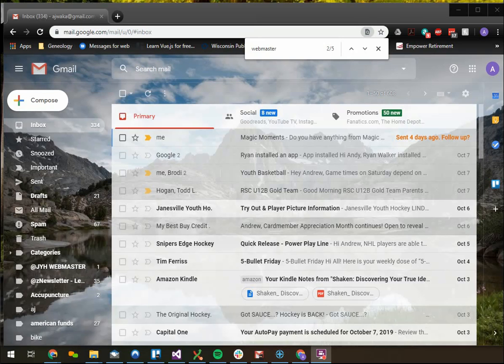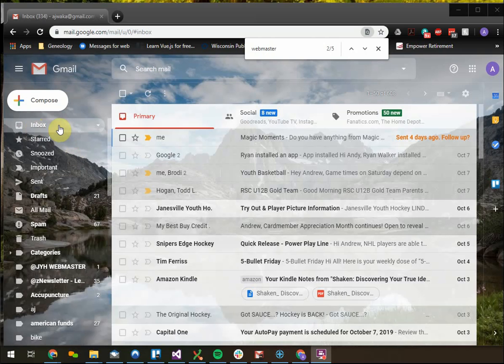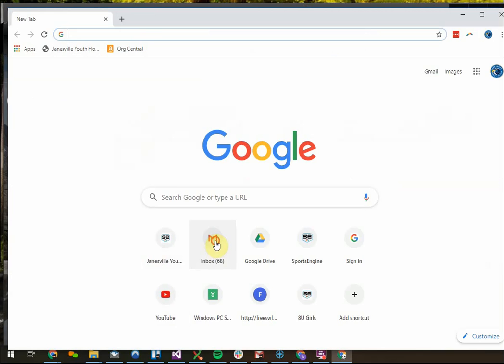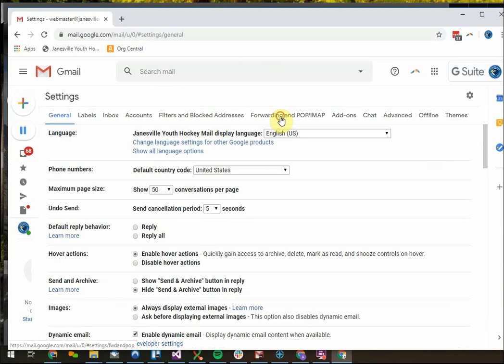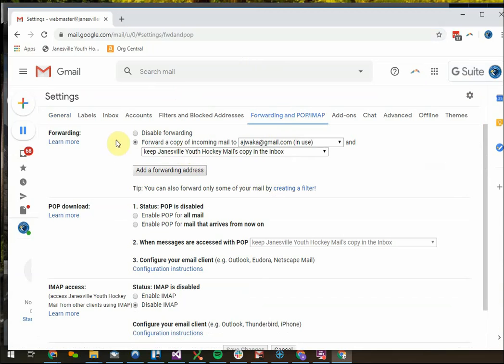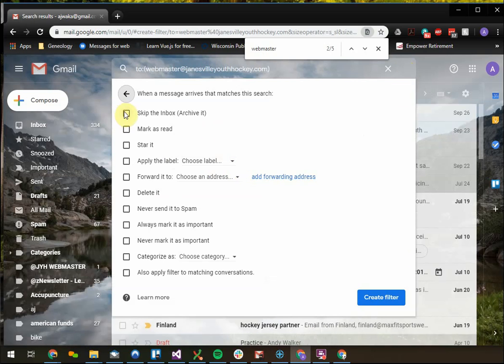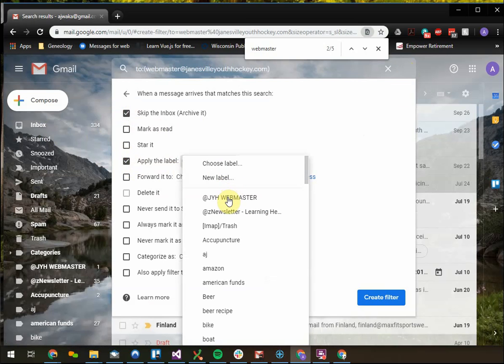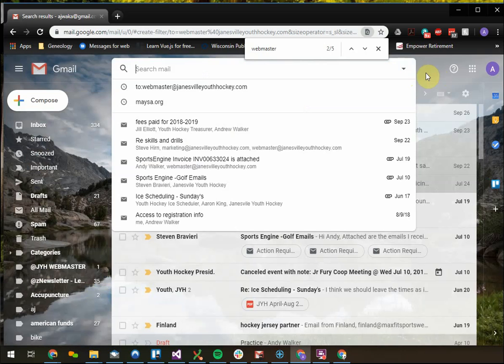Managing Multiple Email Accounts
How to keep your JYH volunteering email account from invading your personal life.  You can be notified on your time and take action as needed.